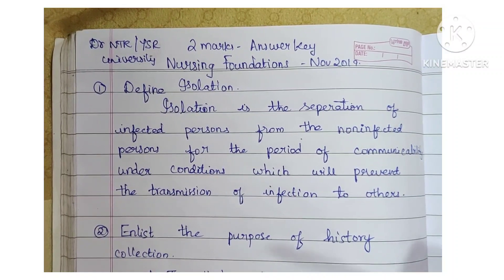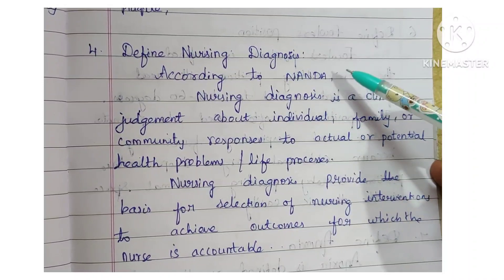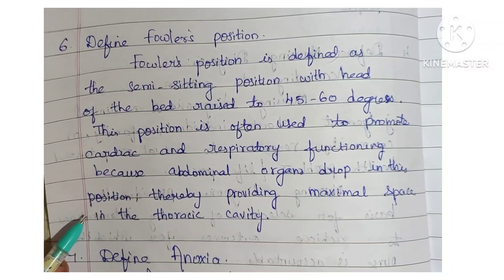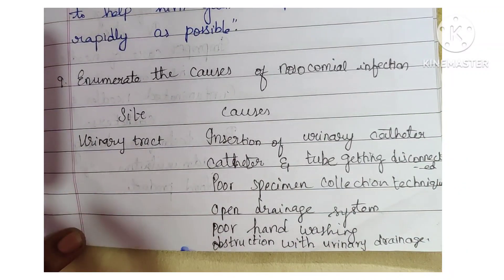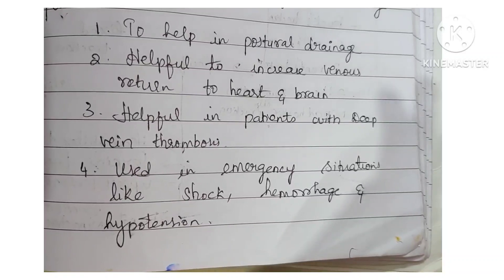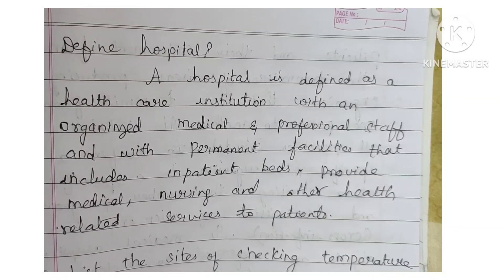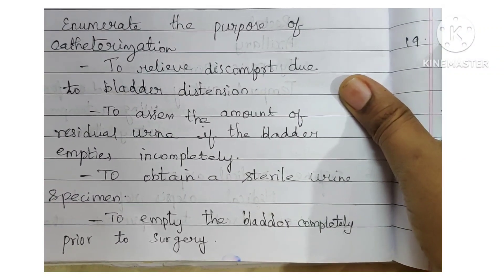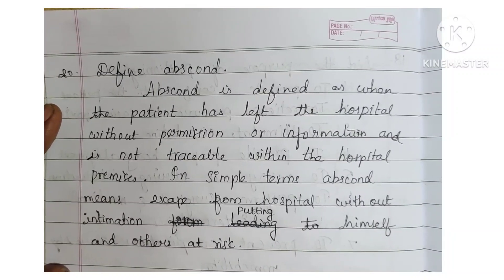Nursing Foundations|2 marks answer key|Part C|Dr NTR|Dr YSR University|Bsc nursing 1st year students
Nursing foundations question papers for bsc nursing students
Nursing foundations question papers for Paramedical Students
Nursing foundations question papers for Post basic bsc nursing students
previous year question papers for Nursing foundations for Bsc Nursing first year students